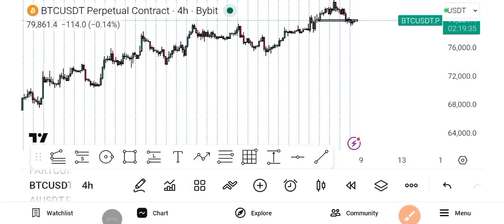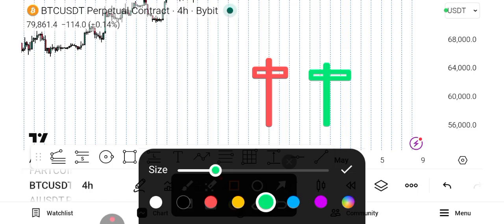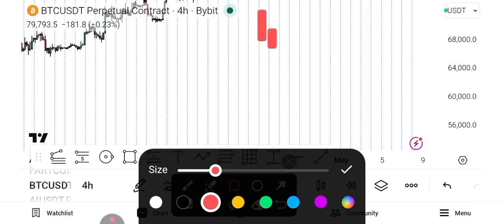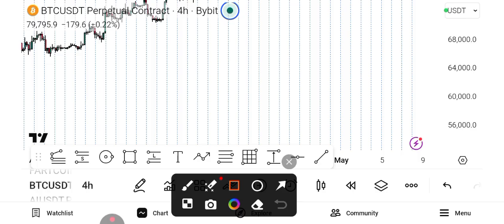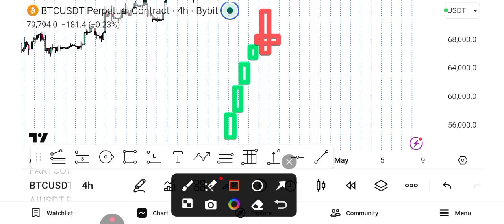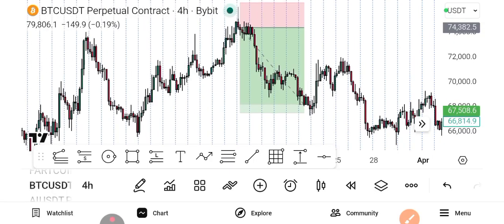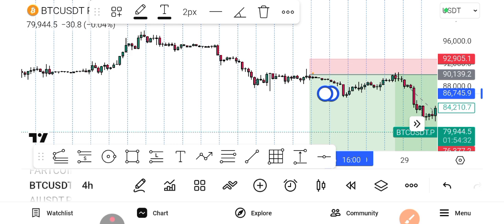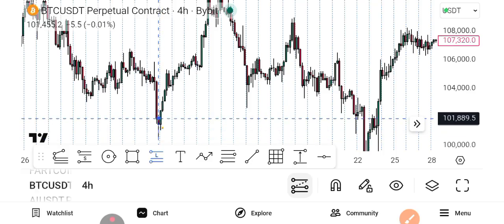Master Pin Bar Candlestick Strategy & Stop Losing Trades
Are you struggling to find accurate trade entries? In this video, I explained how to trade the powerful Pin Bar candlestick pattern using price action, support & resistance, and market structure.
You’ll learn:
✔️ What a Pin Bar candle means
✔️ Bullish & bearish Pin Bar setups
✔️ How to confirm entries correctly
✔️ How I combine Pin Bars with price action for better accuracy
Whether you trade Forex, Crypto, or Synthetic indices, this strategy can help improve your entries and confidence in the market.